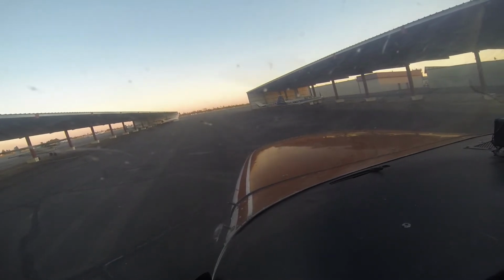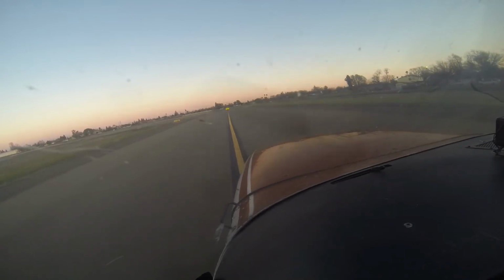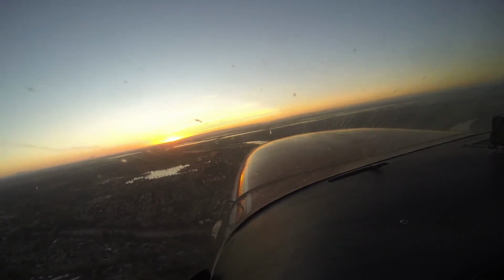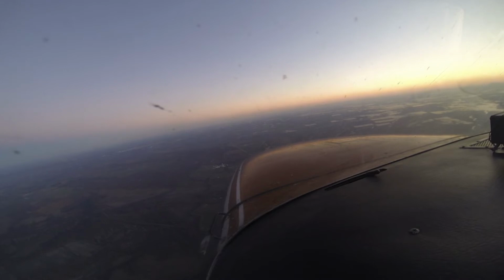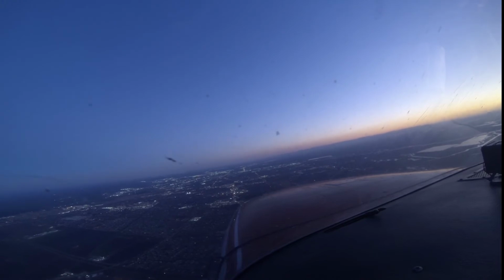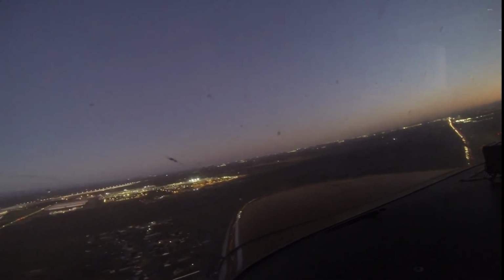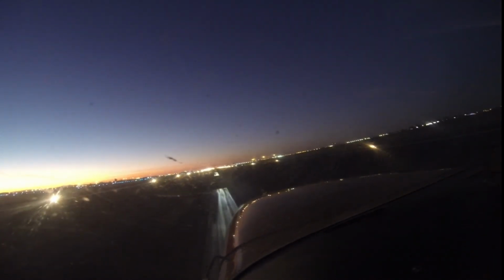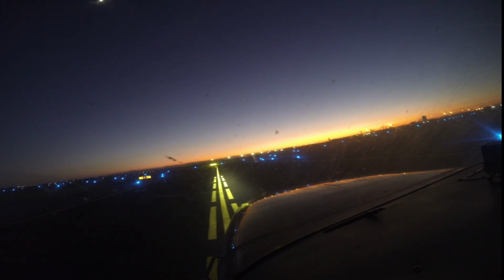Instrument Flight to Stockton Metropolitan Airport - Flight004 | Part 1of 2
Instrument Flight to Stockton Metropolitan Airport, while SUN is setting on January 19, 2021, | PilotNas

"For Entertainment only not for instruction"